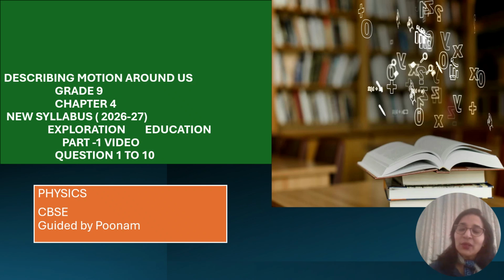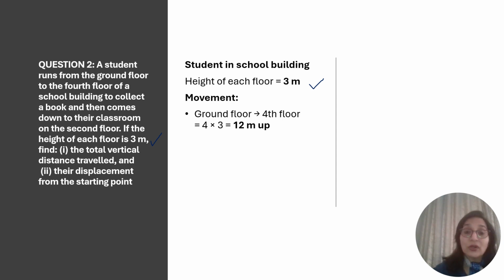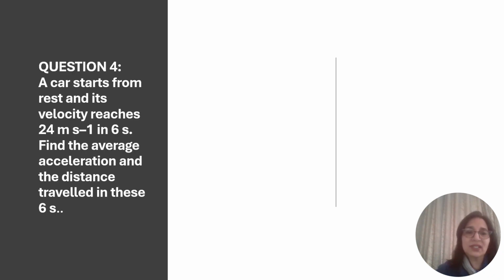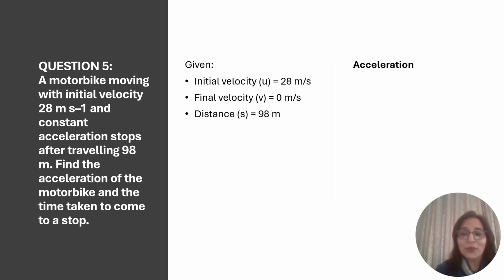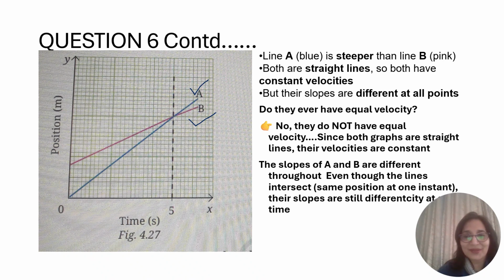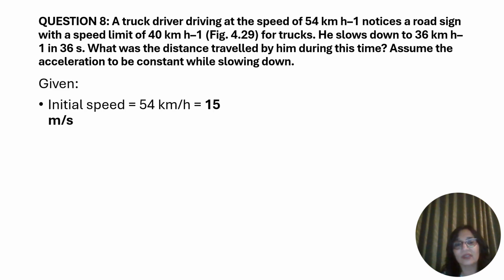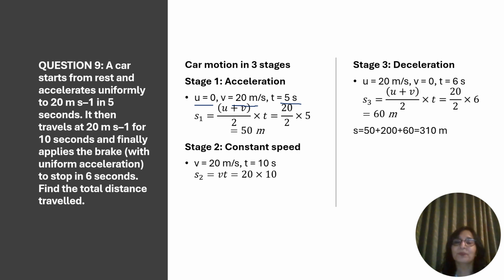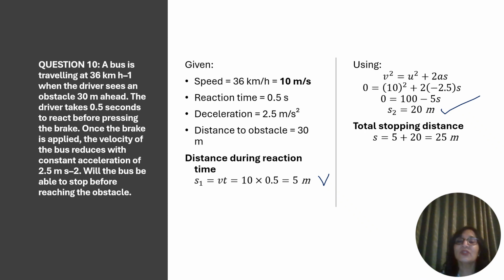DESCRIBING MOTION AROUND US, GRADE 9, CBSE, PART-1, CHAPTER-4, NEW SYLLABUS ( 2026-27)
Dear Students,

I have uploaded Part 1 of the chapter “Describing Motion Around Us” for CBSE Grade 9 (New Syllabus – Viva Exploration).

In this video, Questions 1 to 10 have been explained with step-by-step solutions and clear concept-based teaching to help you understand the topic thoroughly.

I hope you will watch the video and find it helpful.

📌 Next Video: Forces Affecting Motion